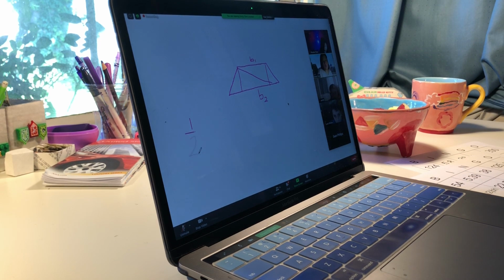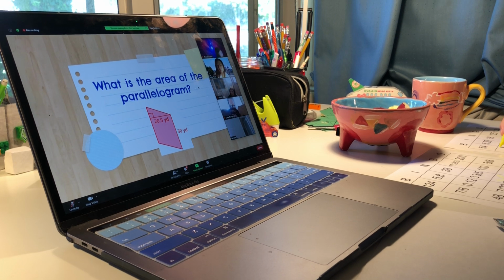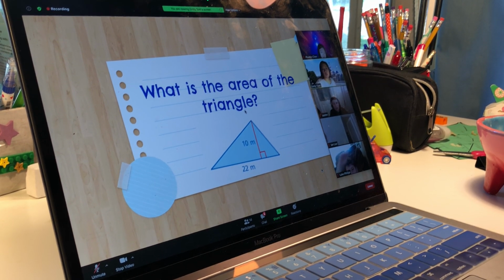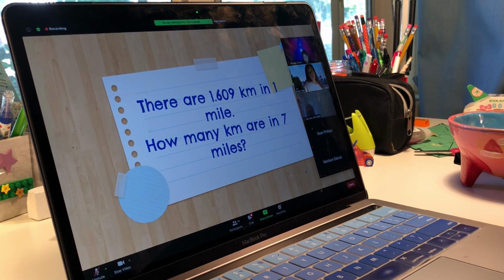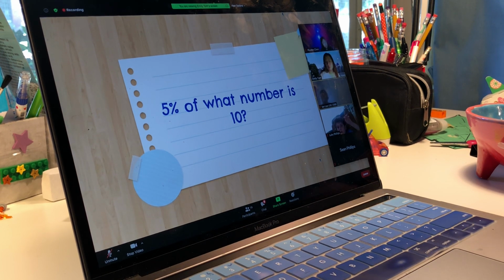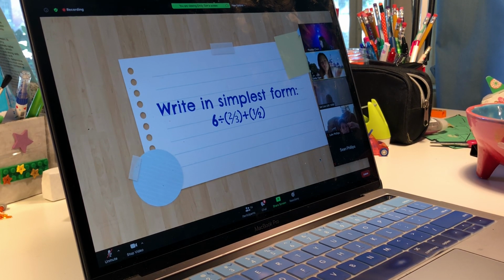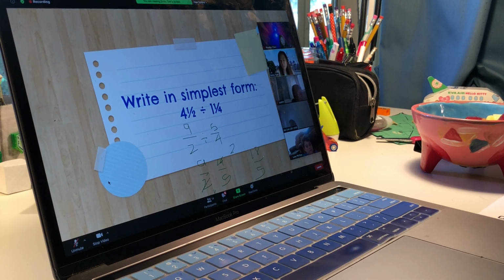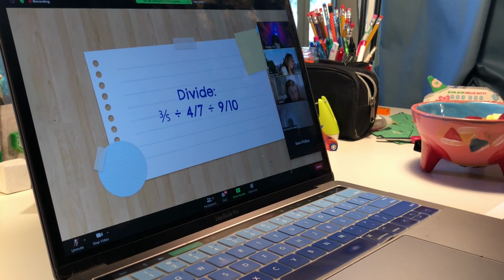Phoebe’s summer math bingo game!